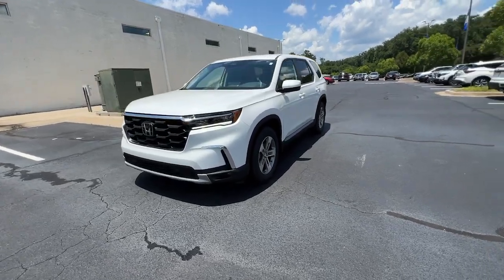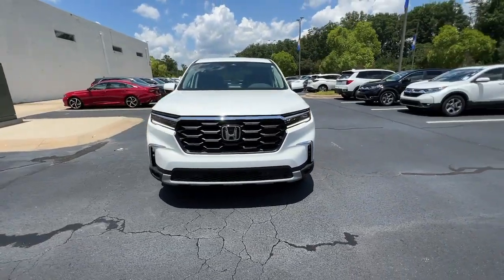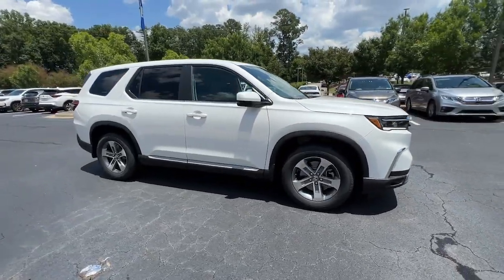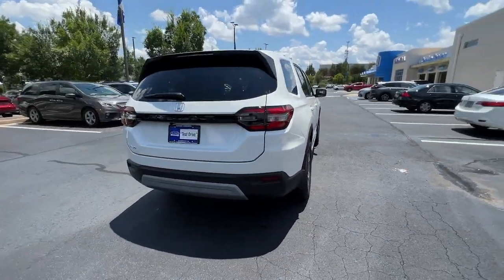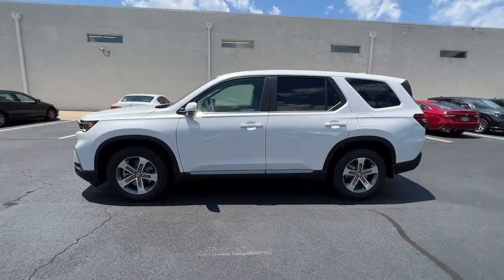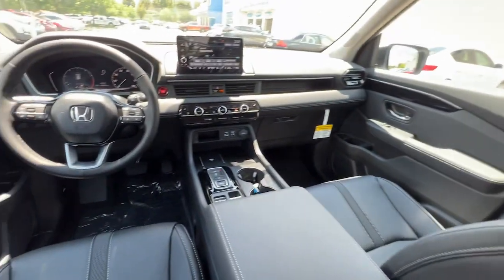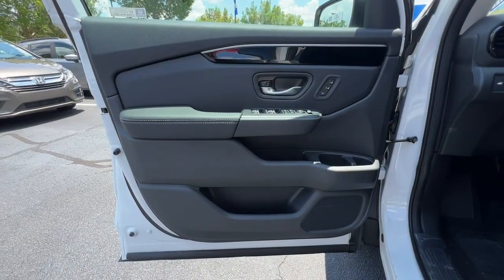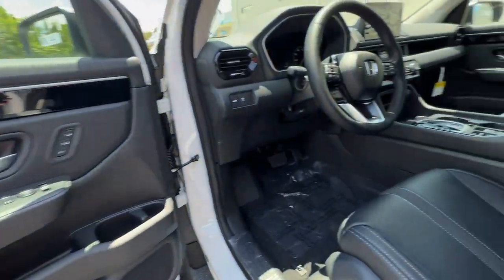2023 Honda Pilot Atlanta, McDonough, Jonesboro, Fayetteville, Conyers 27942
Platinum White Pearl New 2023 Honda Pilot EX-L 8 Passenger available in 105 Sons Drive, McDonough, Georgia at Sons Honda. Servicing the  Atlanta, McDonough, Jonesboro, Fayetteville, Conyers, GA area.

Sons Honda
105 Sons Drive

Notes on this vehicle:*DESIRABLE FEATURES:* This new 2023 Honda Pilot EX-L for sale features: LEATHER HEATED SEATS ANDROID AUTO 3RD ROW SEAT APPLE CARPLAY LANE-DEPARTURE WARNING FOG LAMPS MULTI-ZONE AC BLUETOOTH ALLOY-WHEELS Remote Entry and is available at our new & used Honda dealership near McDonough.Enjoy premium performance & value offered by our new car truck and SUV selection*INTERIOR OPTIONS:* Enjoy every minute of your journey in the cabin of this new 2023 Honda Pilot including features such as: Leather Seats Rear Heat / AC Automatic Climate Control Heated Front Seats Third Row Seat Overhead Console Power Drivers Seat Illuminated entry Rear Reading Lights Telescoping Wheel Air Conditioning Bucket Seats Center Console Rear Seat Center Armrest Trip Odometer Split Folding Rear Seat Cup Holder(s) Tilt Steering Wheel Rear Window Defroster Center Arm Rest Vanity Mirrors Reading Lights.*EXTERIOR OPTIONS:* Show off your excellent taste in this new 2023 Honda Pilot suv featuring: Fog Lights Alloy Wheels Color Matched Bumpers Auto Headlamp Rear Window Wiper Spoiler / Ground Effects.*TECHNOLOGY FEATURES:* Make your trip more enjoyable and comfortable with the following features on this 2023 Honda Pilot including: Steering Wheel Audio Controls Multi-zone Climate Control Homelink System Keyless Entry Memory Seats Anti Theft System Android Auto by Google Apple CarPlay Capable Aftermarket Anti Theft System Steering Wheel Controls SiriusXM Satellite Radio Steering Wheel Cruise Control Outside Temperature Gauge Garage Door Opener Bluetooth Connection Memory Mirrors Adaptive Cruise Control.*MECHANICAL FEATURES:* This all wheel drive 2023 Honda Pilot is factory-equipped with an outstanding 3.5l v6 dohc 24v engine and a 10-speed automatic transmission. Other installed mechanical features include: Power Windows Heated Mirrors Power Liftgate Power Mirrors Traction Control Tire Pressure Monitoring System Disc Brakes Power Passenger Seat Cruise Control Intermittent Wipers Variable Speed Intermittent Wipers Tachometer Power Steering Trip Computer.*SAFETY OPTIONS:* Give yourself unparalleled peace of mind in this new Pilot 2023 Honda suv with Safety features that include: Electronic Stability Control Lane Keeping Assist System Lane Departure Warning Integrated Turn Signal Mirrors Brake Assist Occupant sensing airbag Knee AirBag Anti-Lock Brakes Speed Sensitive Steering Overhead airbag Auto Highbeams Dual Air Bags Delay-off headlights Auto Dimming R/V Mirror Passenger Air Bag Sensor Front Side Air Bags.*Need financing assistance?* Were pleased that you found this 2023 Honda Pilot for sale at our Honda dealership in McDonough GA. When youre ready to explore new car financing SONS Honda is here to help. Our SONS Honda finance team will offer competitive financing rates and terms on this new 2023 Honda Pilot for sale near Stockbridge Lovejoy and Macon GA.*STOCK# 27942 PRICED BELOW MARKET RETAIL VALUE!* SONS Honda offers this 2023 Honda Pilot for sale today. Dont forget we will buy or trade for your used car truck or SUV! Trade in your car truck or SUV to reduce the purchase price of your next vehicle at SONS Honda!Why buy from SONS Honda? We are as dedicated to our drivers as we are to our community. McDonough Georgia was an easy choice for the site of our dealership. Brimming with Southern charm and hospitality we planted our roots here among Geranium Festivals historic architecture and friendly people. Like our community we work to create a warm welcoming dealership experience for our customers. At Sons Honda we strive to be more than your average dealership:  * We Are Local. SONS Honda believes in McDonough and its surrounding communities. Always looking for ways to give back we help our drivers in life and on the road.  * Your Dollars Stay Home. When you buy from us you are investing in your local community.  * You Never Pay Corporate Fees. Theres no corporate greed here. When you buy from us youre never hit with additional and unnecessary overhead fees.*Our Honda dealership near McDonough:* Call SONS Honda today at * to schedule a test drive* of this 2023 Honda Pilot EX-L! Our dealership proudly serves Stockbridge Lovejoy and Atlanta GA. Come visit our dealership at 105 Sons Drive McDonough GA 30253 to check it out in person! Find an impressive selection